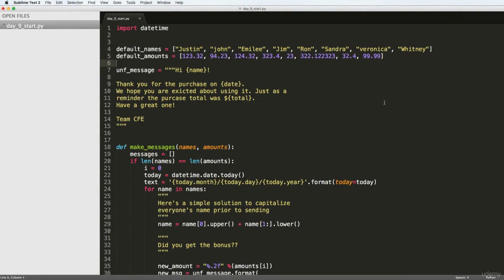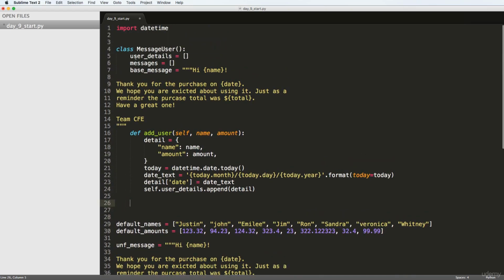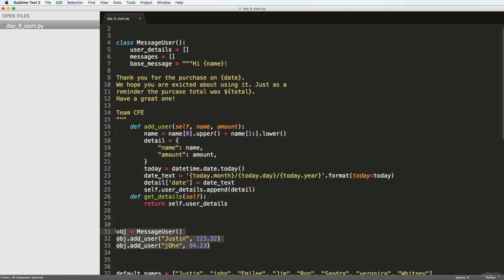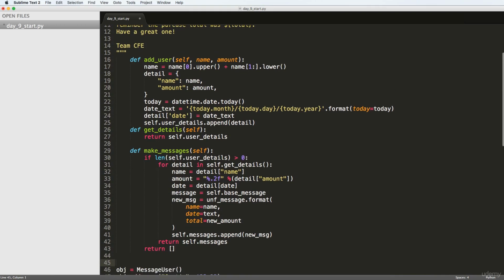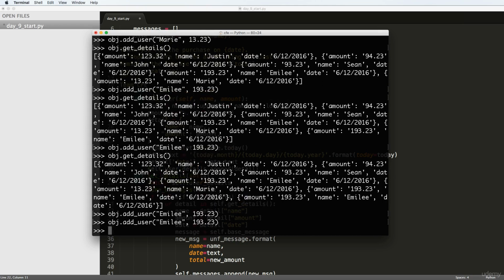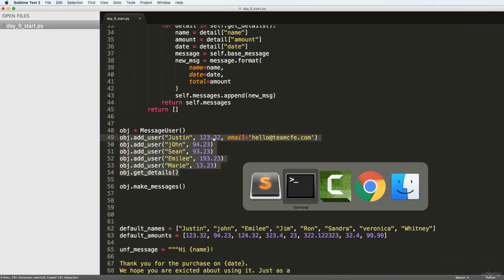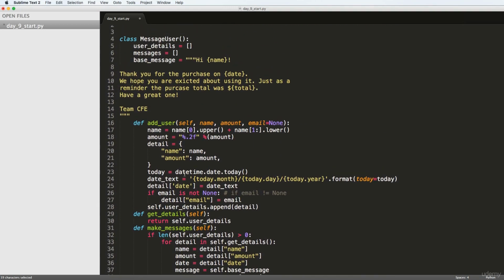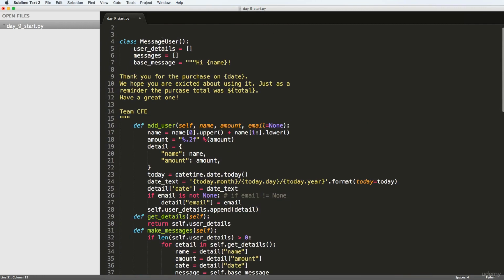(30 Days of Python) 16-Day 9-Classes Part 3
30 Days of Python | Unlock your Python Potential
Section: 7
Classes
Day: 9
16. Day 9 - Classes Part 3